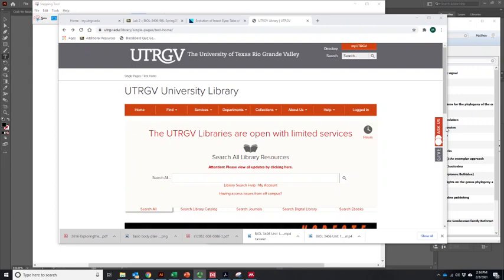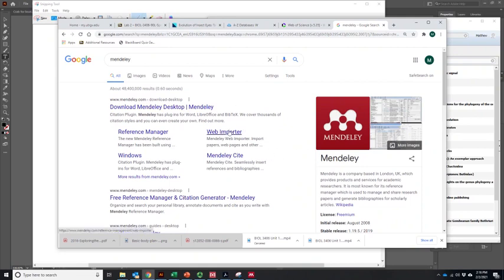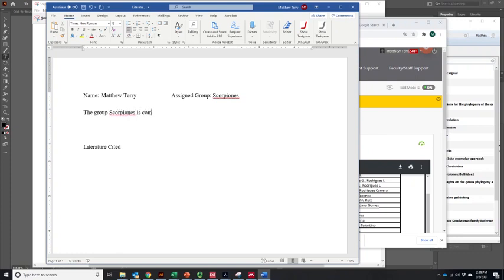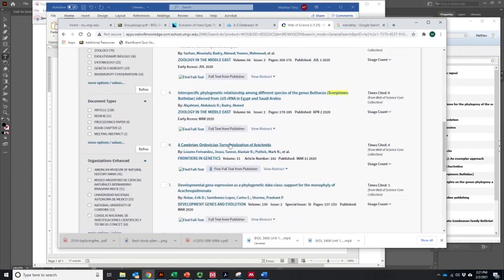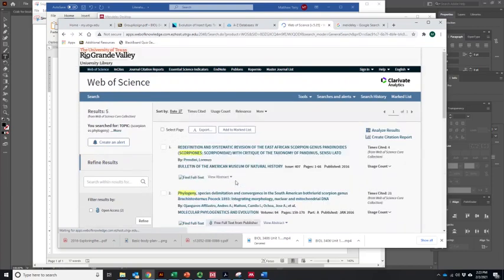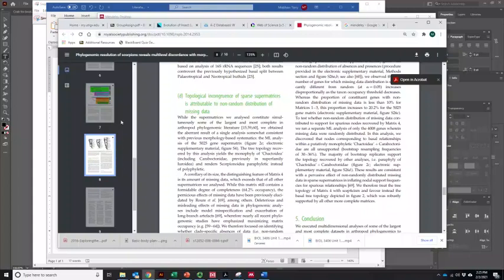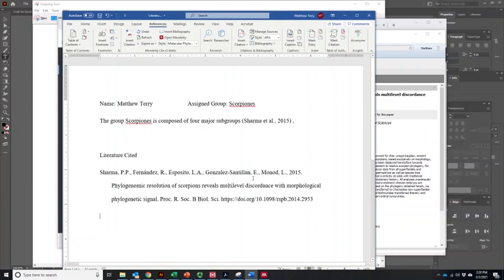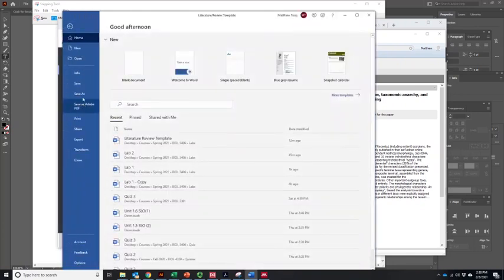BIOL 3406 Lab 2 Guide Video